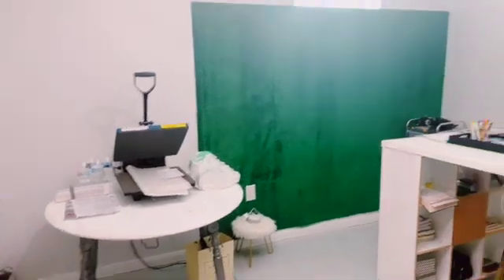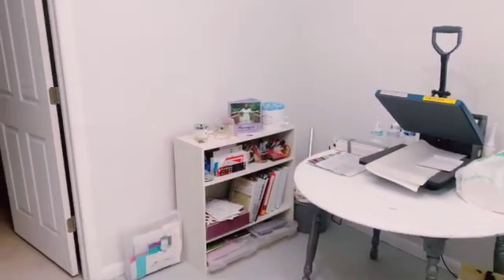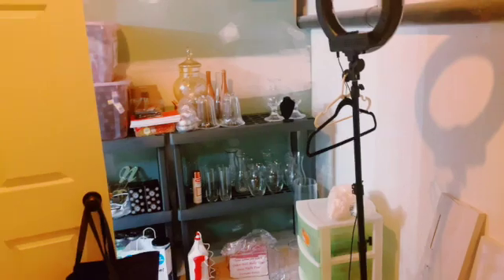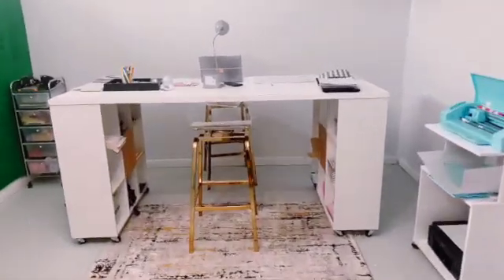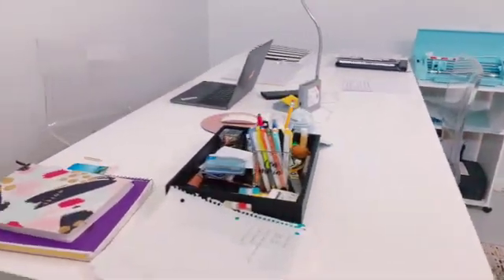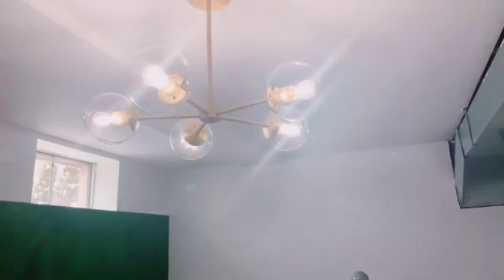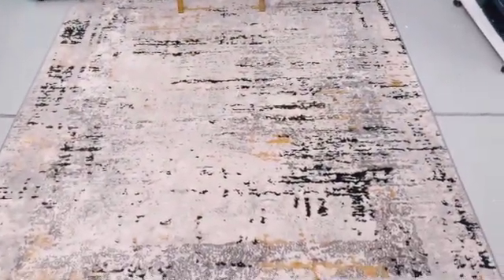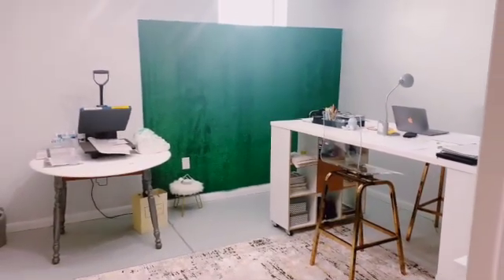New Craft Room Tour: Craft Room Organization, Ultimate Craft Studio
Hey luvs!!  I know have kept you waiting for far to long, bu the home studio reveal is HERE!!  Now, let's be clear it didn't take months to complete, it just took me months to post...smh  Anywho, I hope you love the studio.  It is no where near design completion.  I simply needed to get in there and get to work.  As I add more items and decor.  You all will be the first to know!